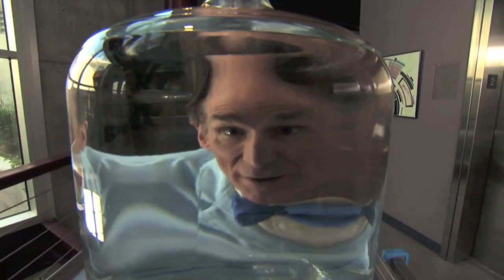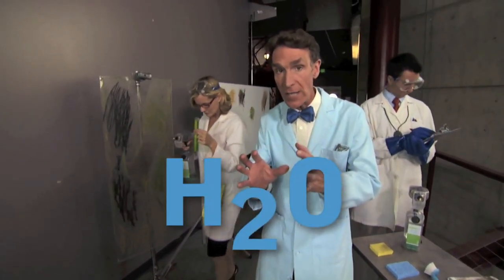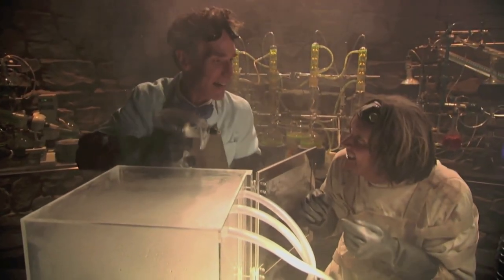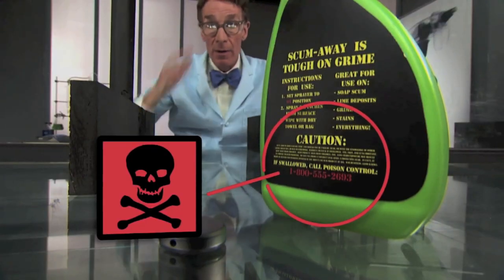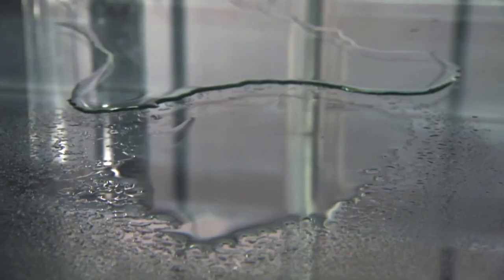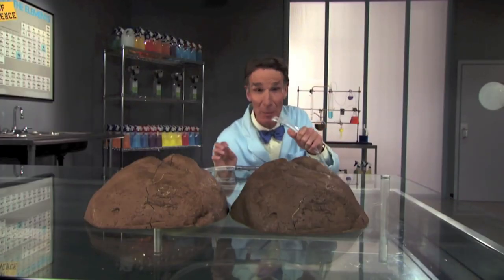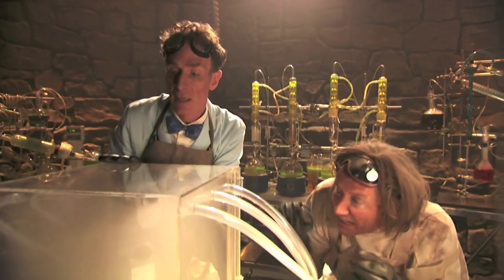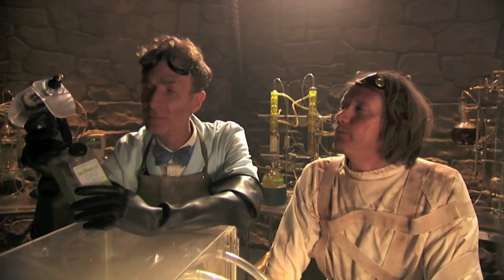Bill Nye the Science Guy Presents: the Activeion ionator™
Bill Nye the Science Guy explains the technology behind the Activeion ionator™ - which cleans & kills 99.9% of harmful bacteria using only tap water!